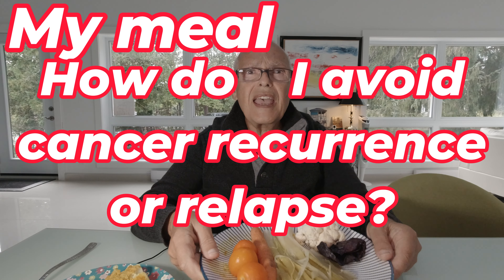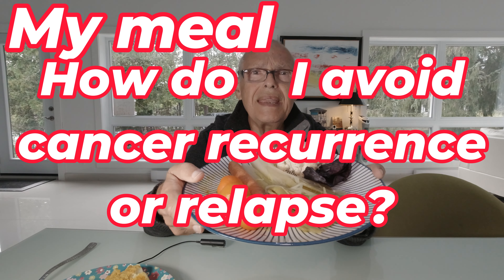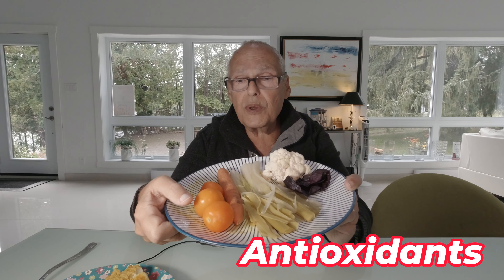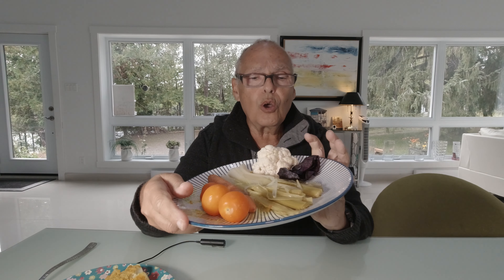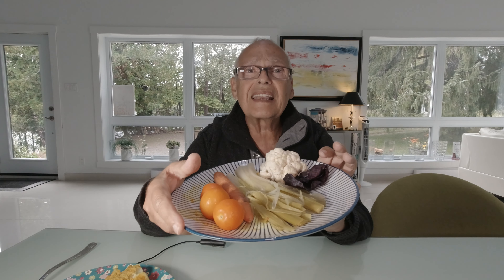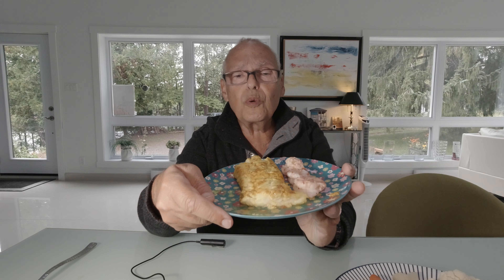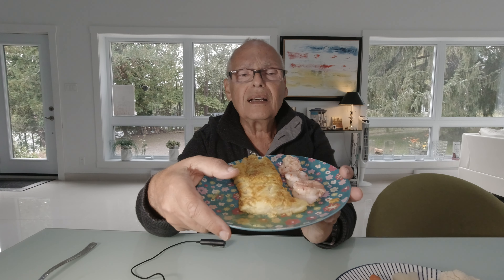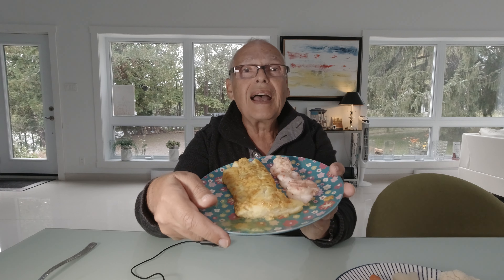My Meal, to prevent cancer from recurring. Recommendations taken from leading and famous doctors.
I only ate half, stopped as soon as I was no longer hungry, and only ate once a day. OMAD
Our Cancer Pubmed Publication with Eric Berg, Pr. Maurice Israel and Guy Tenenbaum: Keto-Paradox
- Do not copy me without the agreement of your DOCTOR!!!
- Do not abandon your treatments on the pretext of attractive natural methods and products.
- If you want to take supplements, it is under strict medical supervision. It may be dangerous.
Guy Tenenbaum Cancer Free since 4 years, my PSMA Scan results
Can we Heal from Cancer BESTSELLER & All my BESTSELLERS
Still alive after 4 years Metastasis Cancer Stage 4 Group 5 Gleason 9 Prostate, Bones & Nodes. I BEAT IT ALONE when I understood it is a METABOLIC DISEASE and I can Starve cancer away.
Thanks to Thomas Seyfried, Eric Berg, Jason Fung, Walter Longo, William Li, and the others you can see in my Playlists.
Cancer terminal detected in Mount Sinai Hospital in August 2018
My book in English Pr. Thomas Seyfried Foreword

You understand and acknowledge that all users of this website are responsible for their own medical care, treatment, and oversight. All of the content provided on the website, including text, treatments, dosages, outcomes, charts, profiles, graphics, photographs, images, advice, messages, and forum postings, are for informational purposes only and DOES NOT CONSTITUTE THE PROVIDING OF MEDICAL ADVICE and is not intended to be a substitute for independent professional medical judgment, advice, diagnosis, or treatment.
The content is not intended to establish a standard of care to be followed by a user of the website. You understand and acknowledge that you should always seek the advice of your physician or other qualified health providers with any questions or concerns you may have regarding your health. You also understand and acknowledge that you should never disregard or delay seeking medical advice relating to treatment or standard of care because of information contained in or transmitted through the website.